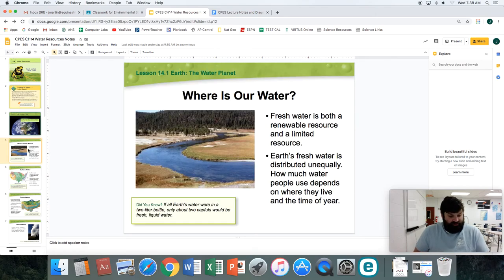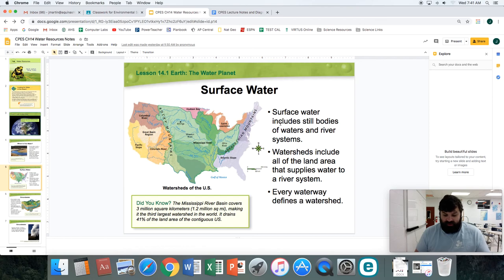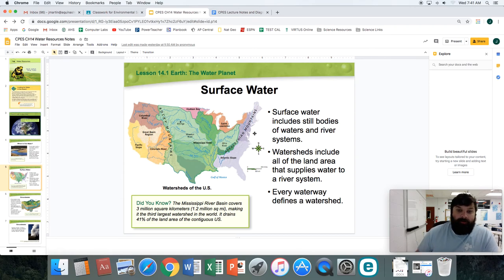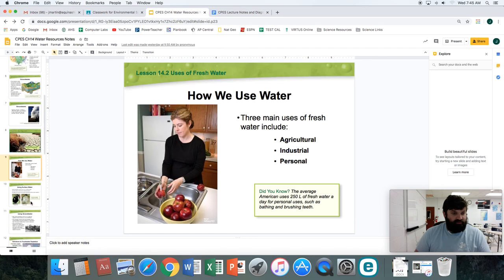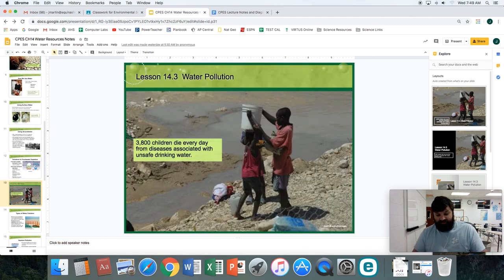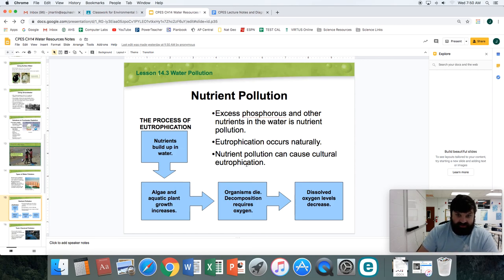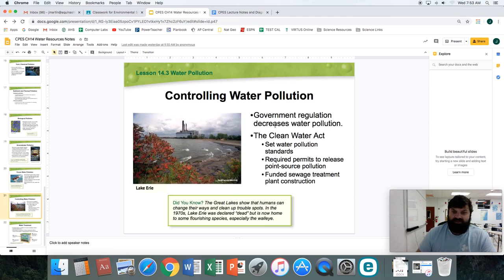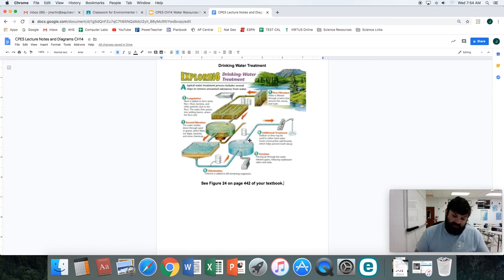Video Lecture: Water Resources Ch 14 (CPES)